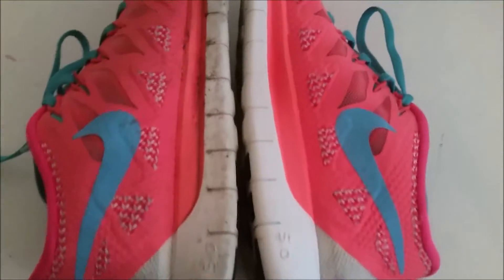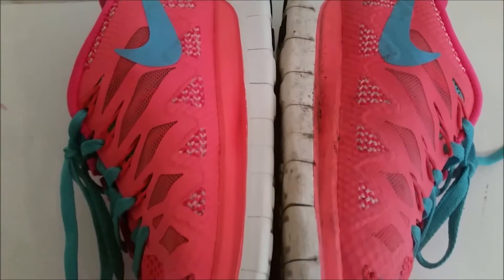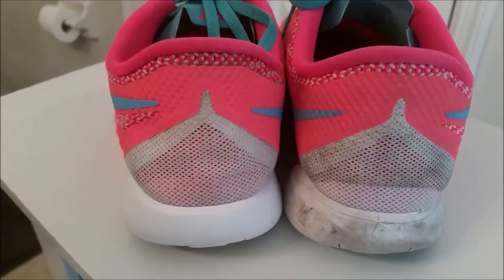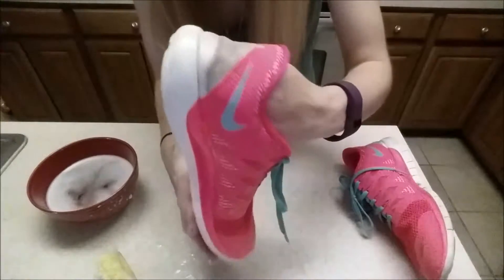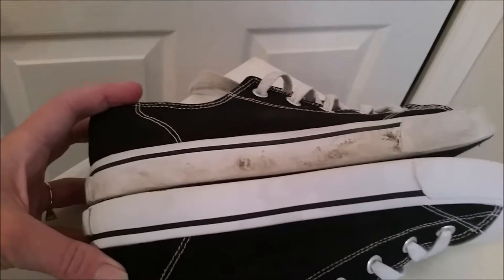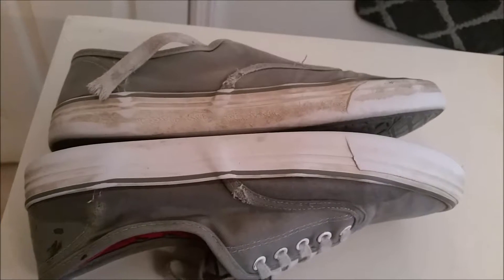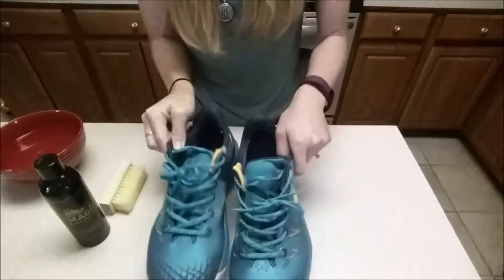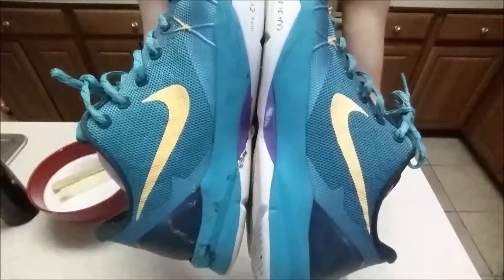How to get your Shoes Clean WHITE again! See Magic Shoe Cleaner in action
This Shoe Cleaner AMAZED the heck out of me!

I did receive this shoe cleaner at a discount for the purpose of product testing. This is everything I experienced and learned about using this product.